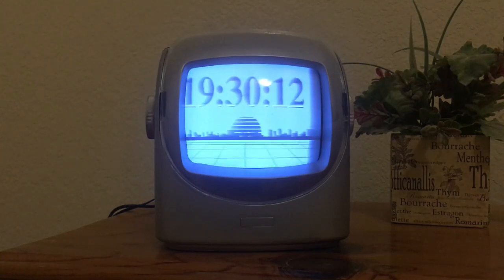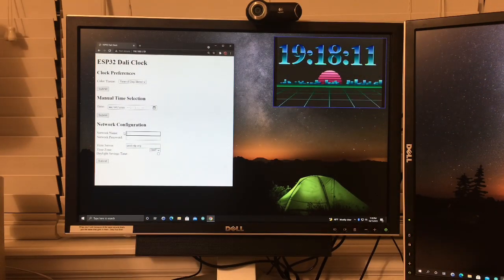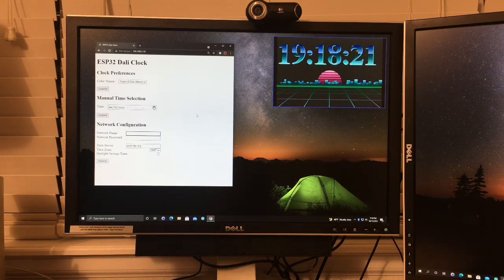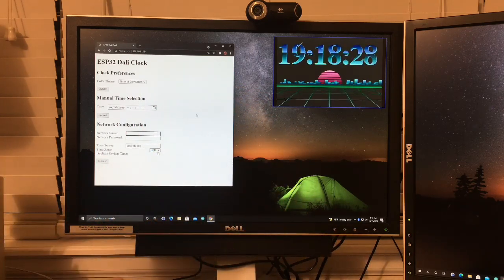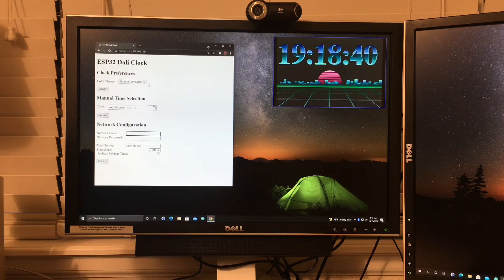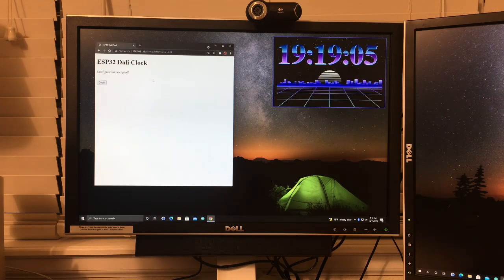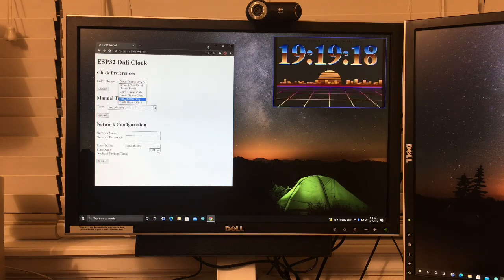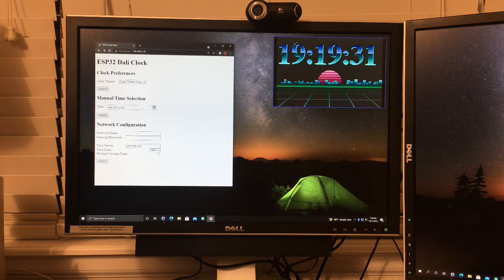ESP32 Dali Clock Demonstration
This is a demonstration of an 80s themed "dali" clock running on an ESP32!

If I get at least 25 GitHub Sponsors for this project, I will work on a vaporwave-style of this clock! for a breakdown of the differences between outrun and vaporwave aesthetic!